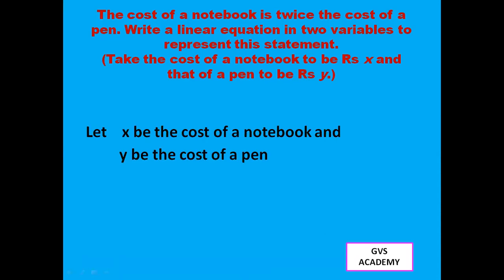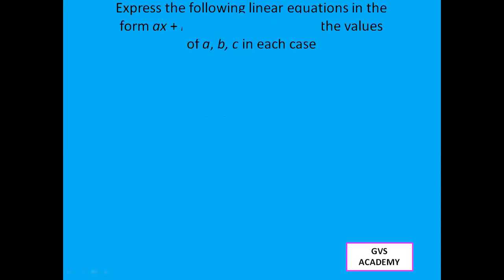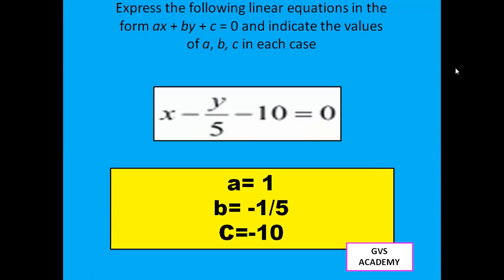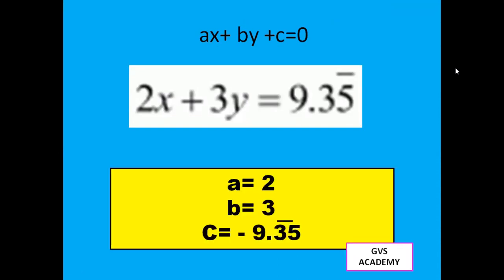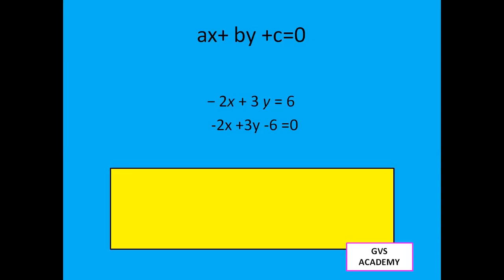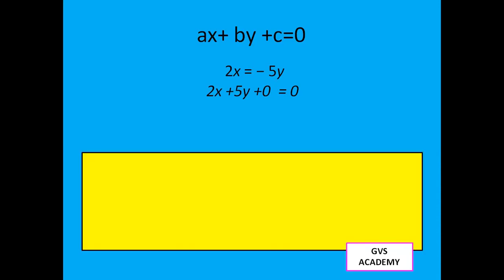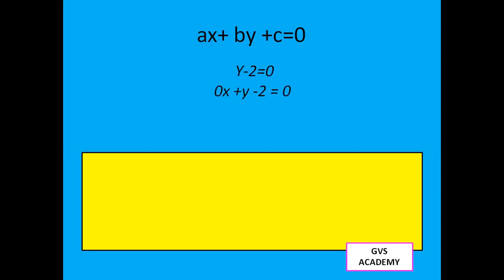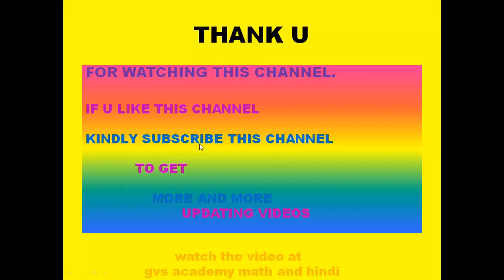Ncert class 9 Ex 4.1 linear equation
ncert class 9 Ex 4.1 chapter fully.
learn the concept joyfully.
all the best to viewers